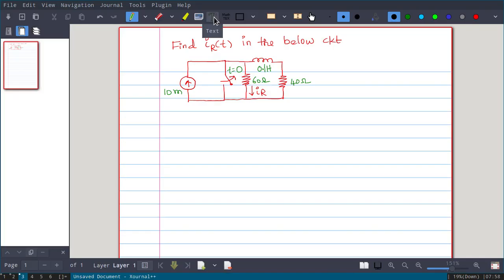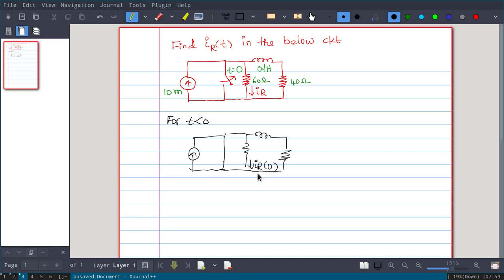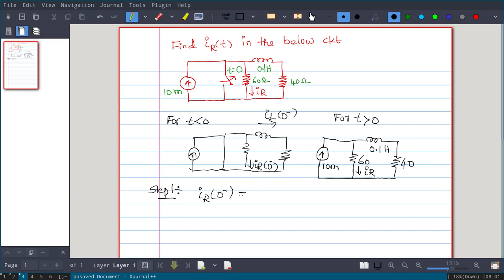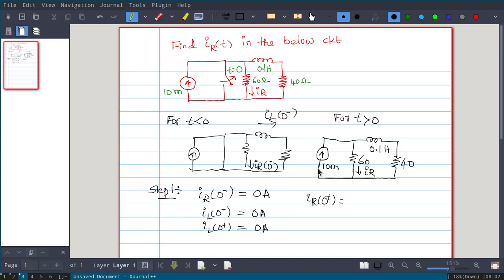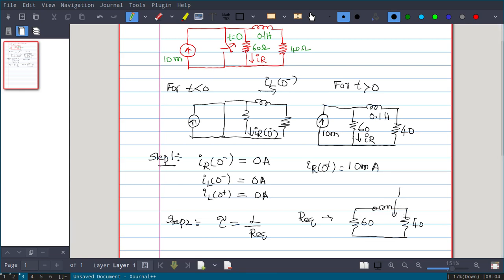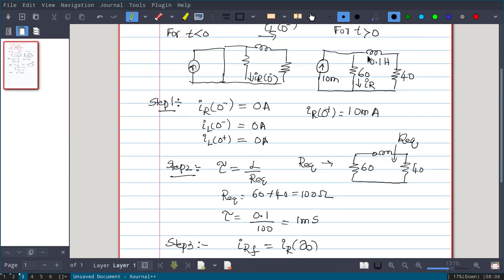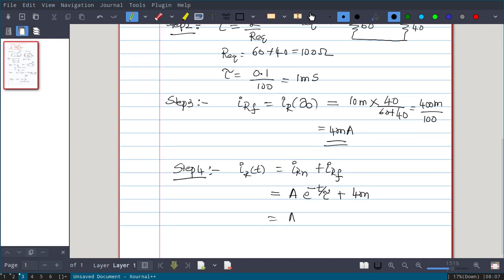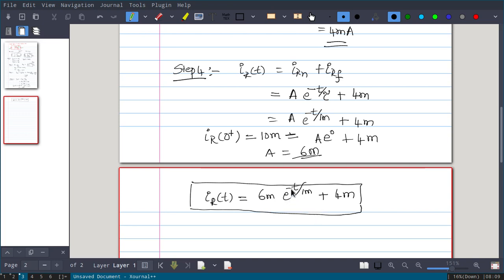Network Analysis-Topic-9B-Examples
Problems on RL and RC